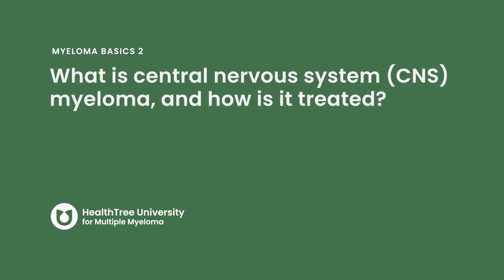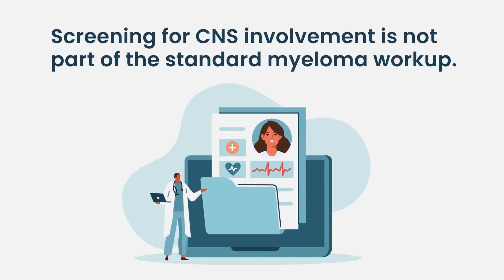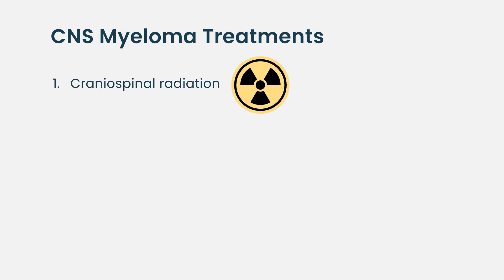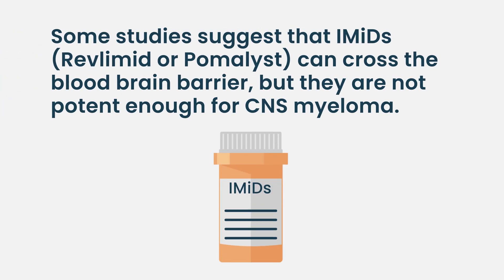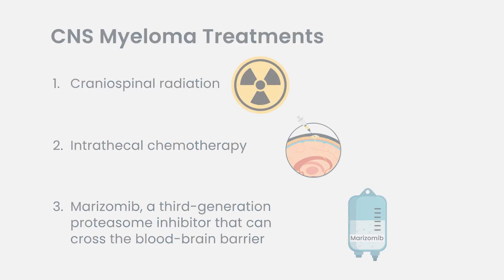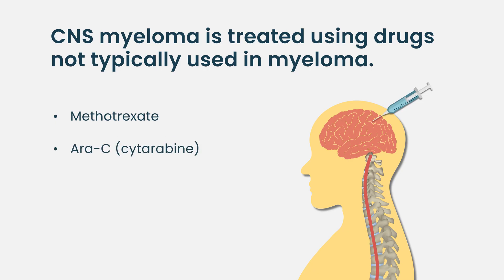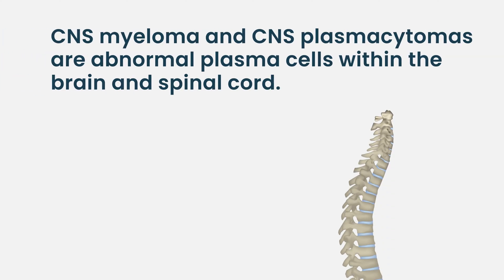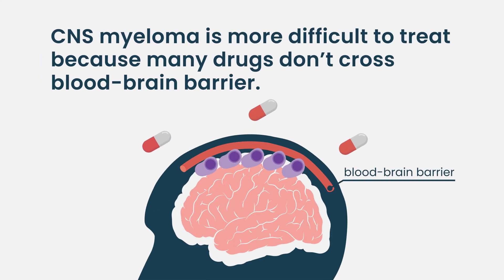What is central nervous system (CNS) myeloma, how is it diagnosed and how is it treated?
Central Nervous System (CNS) involvement in Multiple Myeloma (MM) is a rare, aggressive form of the disease characterized by the infiltration of plasma cells into the brain and spinal cord.
This can lead to a variety of neurological symptoms and a poor prognosis, Treatment often involves a combination of approaches like intrathecal chemotherapy, radiation, and immunomodulation.

In this HealthTree University lesson you will learn how CNS myeloma is diagnosed and treated.